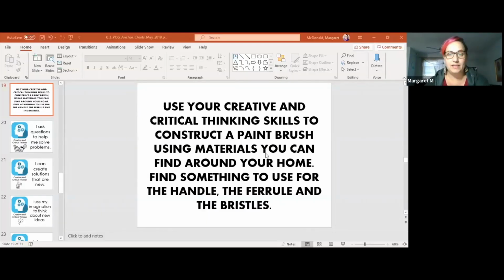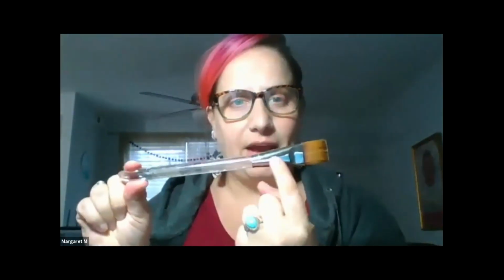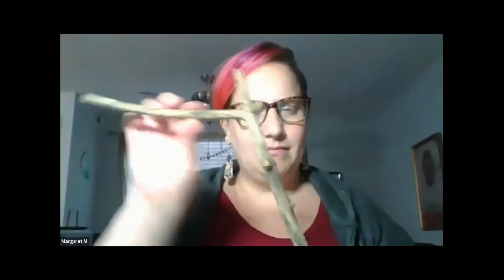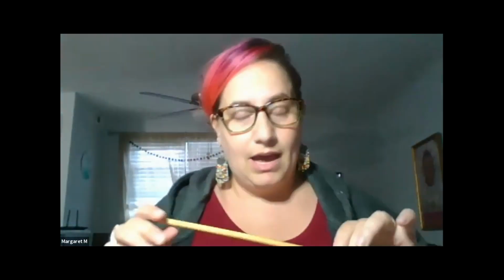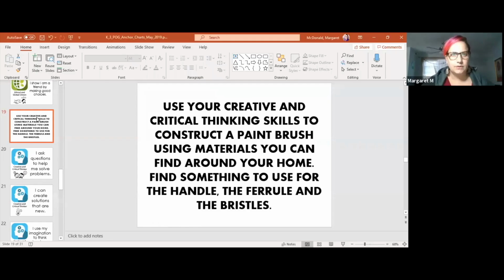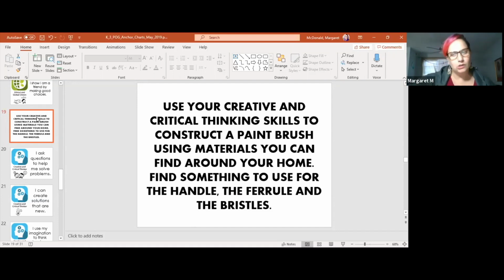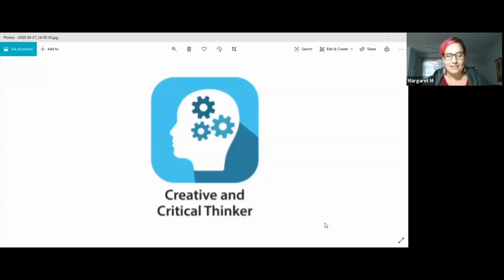May 27 -- Design a Paintbrush with Ms. McDonald!